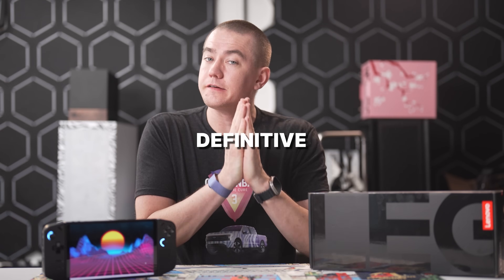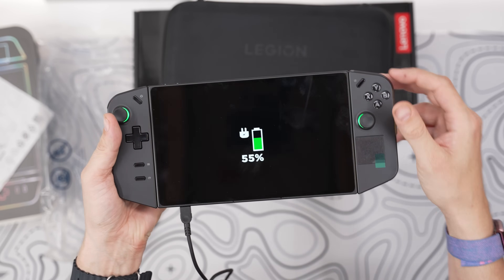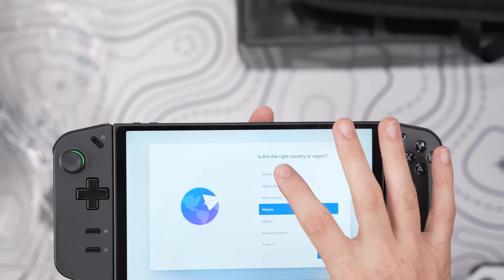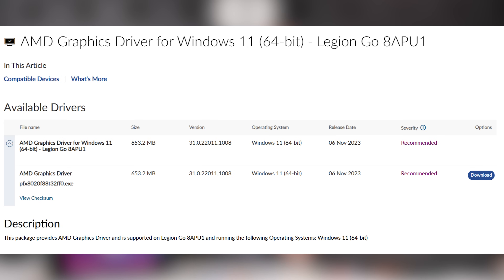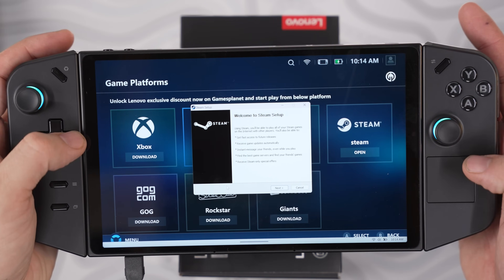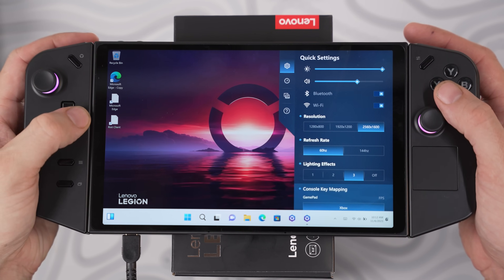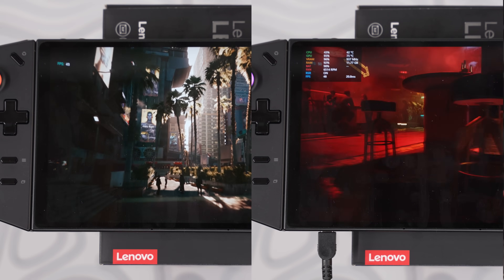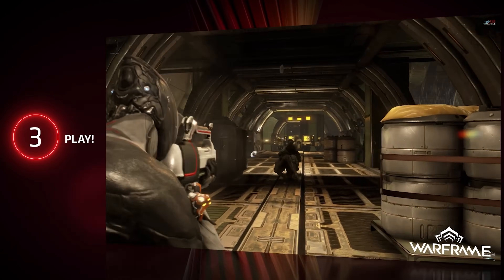How To Setup The Lenovo Legion Go For Gaming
► Legion Go's BIOS Update that now supports 6GB VRAM (updated after this video was filmed)

Timestamps
0:00 - Intro
0:15 - Initial Unboxing
1:30 - Device Overview - Buttons & Ports
3:03 - Controllers Overview
4:50 - Windows Initial Setup
7:18 - GPU Driver Update
7:44 - Lenovo Legion Space Setup
8:13 - Legion Space Overview & Quirks
9:33 - Legion Space Quick Settings Quirks
11:01 - Quick Settings Overview & Details
12:57 - Thermal Mode FPS Testing
13:57 - Power Profiles & The Lack Of
14:57 - Full Fan Speed Mode
15:52 - The Rest of the Settings
16:05 - Radeon Super Resolution
16:59 - BIOS VRAM Mod
18:43 - Conclusion

Presenter: Brett Sticklemonster
Writer: Brett Sticklemonster
Videographer: Brett Sticklemonster
Editor: Catlin Stevenson & Brett Sticklemonster
Thumbnail Designer: Michael Pellow